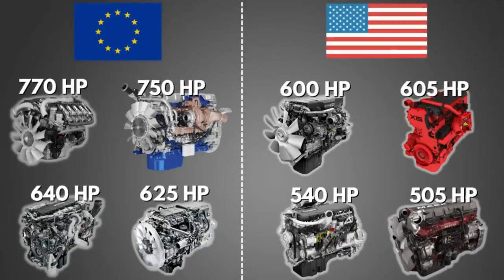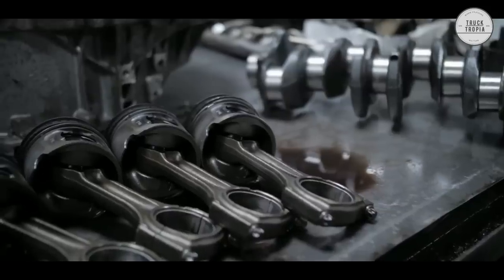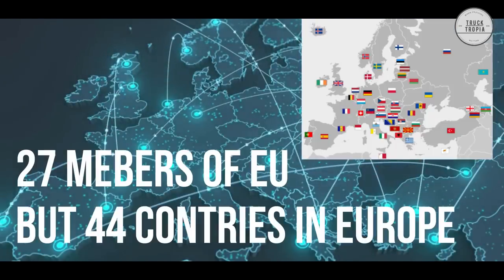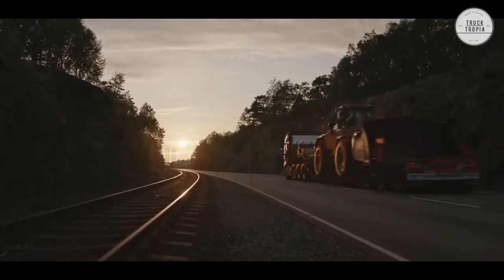Why European Trucks Have Up To 770 HP And US Don’t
It's risk-free with Nord's 30-day money-back guarantee!☝️

Have you ever wondered why the semi trucks in Europe are available with these massive engines such as the Volvo D16k with 750Hp and 3.550 Nm and the Scania V8 770 hp with 3.700 Nm.

Where in the US, engines only have a maximum of around 605 hp and 2780 NM, even though they look so much bigger?

There are several reasons why truck engines in Europe are somewhat larger and more powerful than in the US, so let's take a look at them

00:00 Start
00:41 HP Vs. NM / Lb-ft
01:16 Trucks in
EU vs US
01:36 The engines in US
03:42 The engines in EU
05:17 Weight rules
EU vs US
07:03 Landscape and
infrastructure
EU vs US
08:18 Reputation And
 Appearance

❤️▬▬▬ Love Trucks? ▬▬▬❤️
Explore the world of trucking here:

▬▬▬ Credit  ▬▬▬
Scania

▬▬▬ End  ▬▬▬
Hope you liked this video with Why European Trucks have up to 770 HP and US Don’t